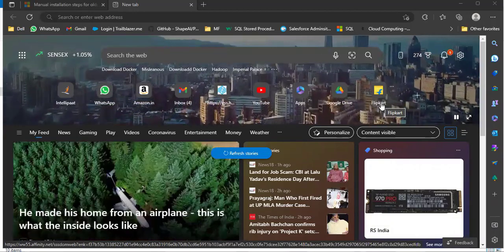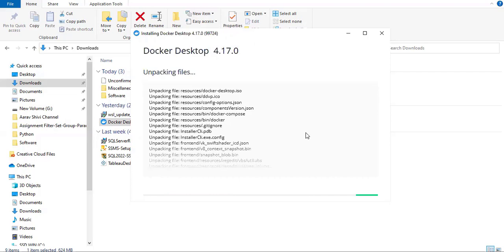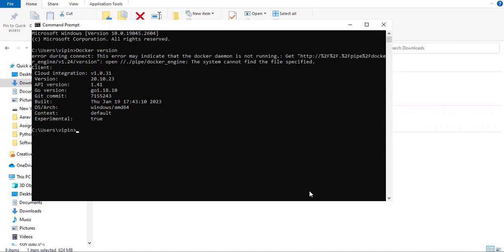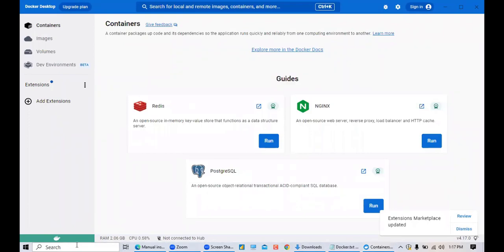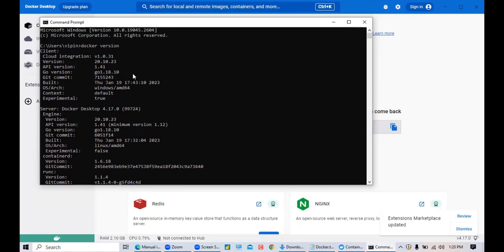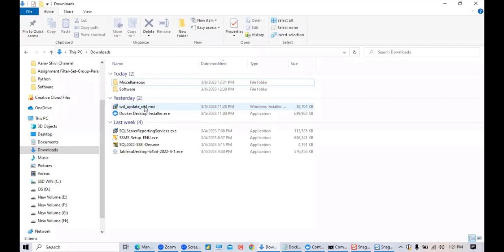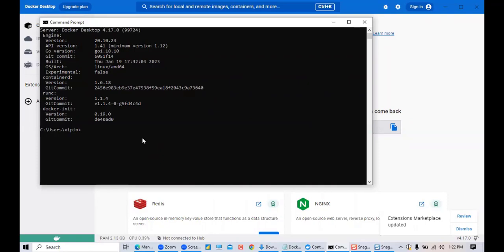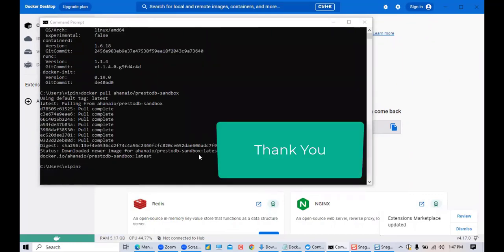How To Installation Docker Desktop in Windows 10 and Presto Deployment with Docker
Step 4 - Download the Linux kernel update package.

First command to check Docker version in command prompt:
docker version

Presto Deployment with Docker command.
docker pull ahanaio/prestodb-sandbox